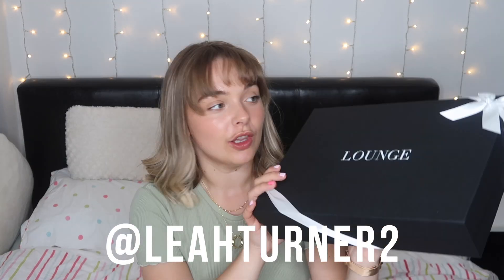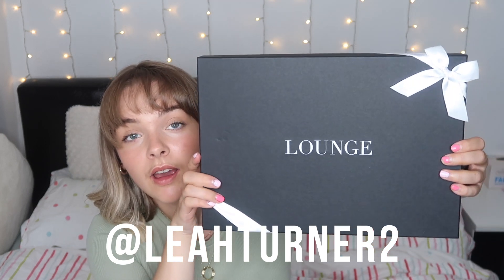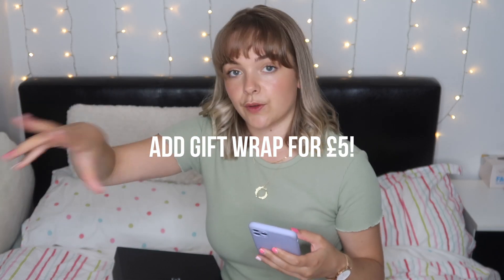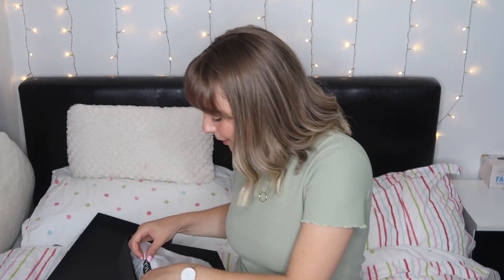LOUNGE UNDERWEAR HAUL + DISCOUNT CODE!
Get 10% off with my code: LEAH10

The items in this video were kindly gifted from Lounge. All opinions are my own.

☆ Join my Book Club - Page Turners ☆

☆ DISCOUNT CODES ☆

Papier - Get £15 off your first order when you buy through this

LALALAB - GET £5 OFF YOUR ORDER WITH MY CODE: PG7RLW2L

10% OFF BERSHKA - At checkout, click 'Been referred by a friend?' and enter 'Leah Turner'

COCONUT LANE - FOR 20% OFF USE MY CODE: LEAH20

☆ FAQ's:

     VLOGGING - Canon G7X mark 2
     MAIN - Canon 70D
☆ Where are you from? - Yorkshire, England